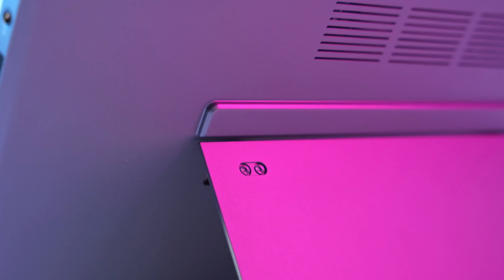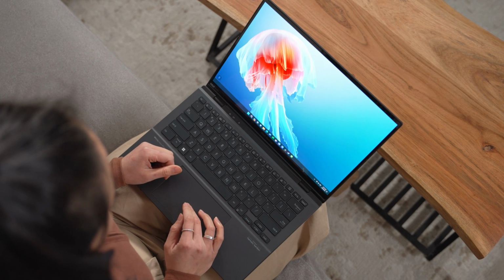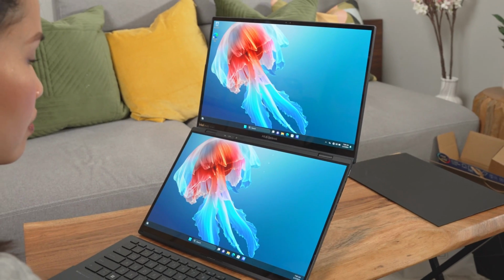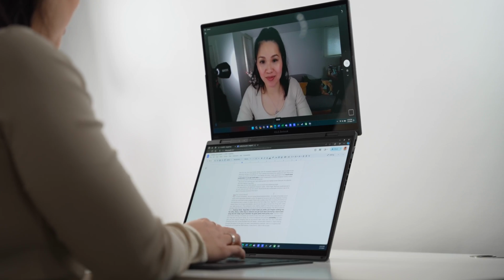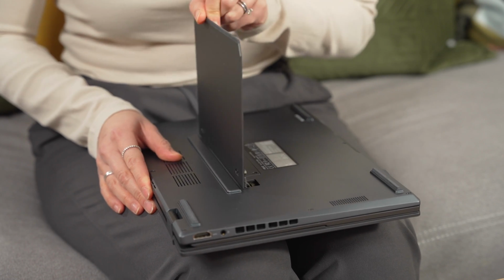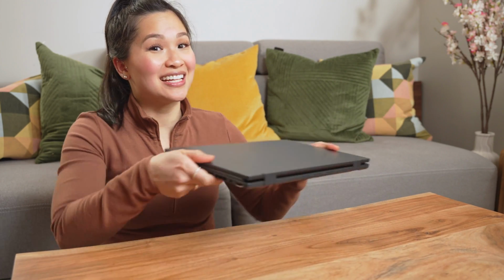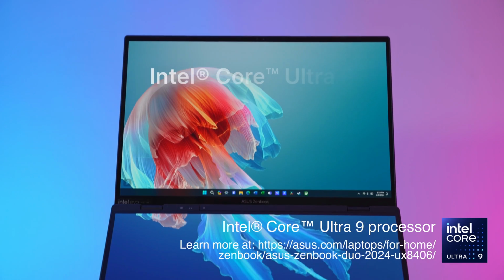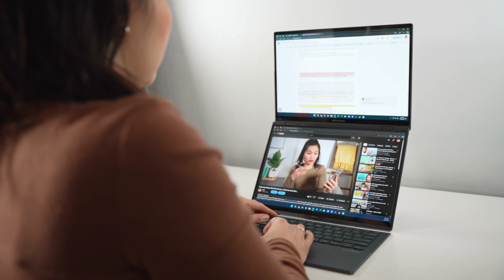Asus Zenbook Duo 2024: Are Dual Screen Laptops The Future?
With two 14-inch OLED touchscreens, a detachable wireless keyboard, and an Intel® Core™ Ultra 7 processor with integrated Intel® Arc™ graphics, the @asus_Canada Zenbook Duo 2024 is a laptop like no other. Could this be the future of laptops? Because it sure feels like it!

The Zenbook Duo (2024) with an Intel® Core™ Ultra 7 processor, 16GB of RAM, 1TB of storage paired with a FHD 60Hz display is now available in Canada ($2199 CAD)!